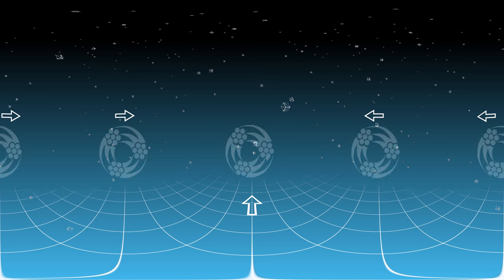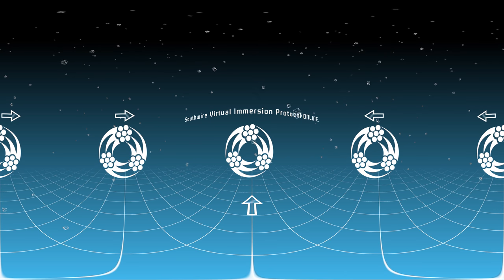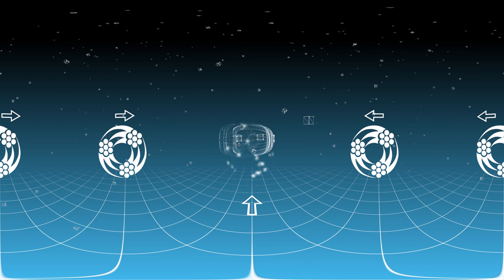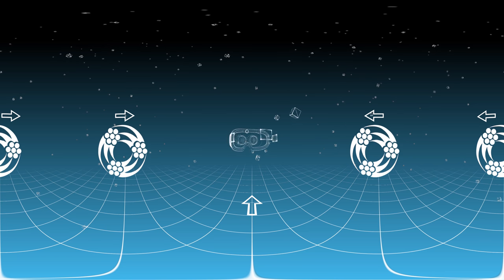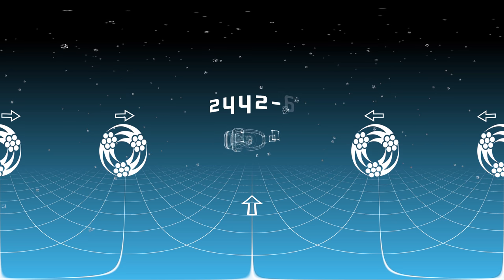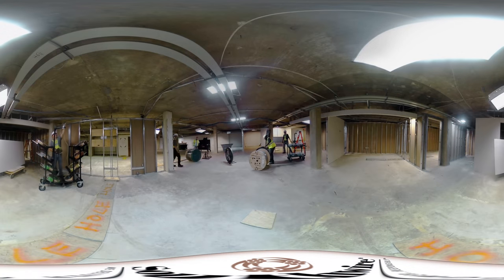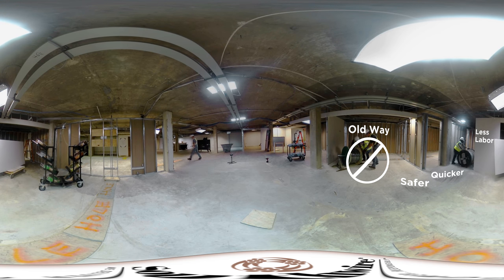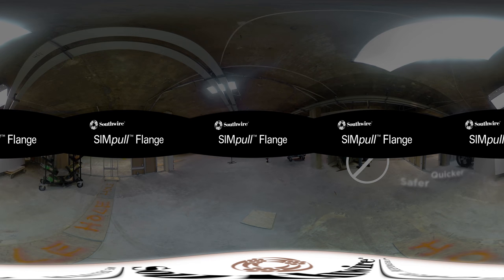SIMpull™ Flange 360° Video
See how one person can turn a 2000 lbs. wooden reel into a time saving, field-installable solution.